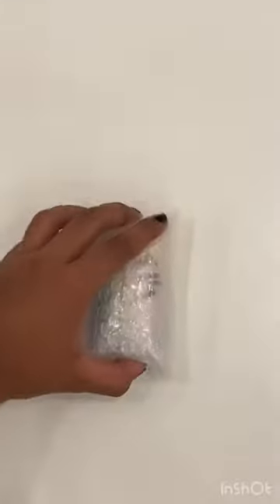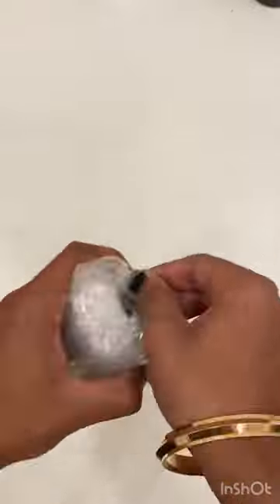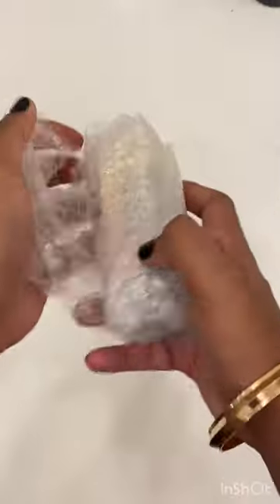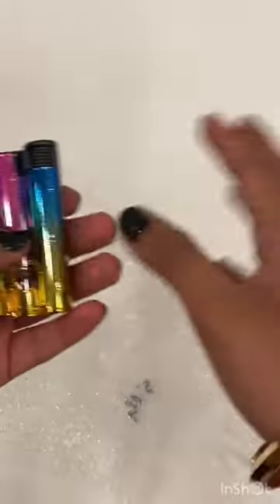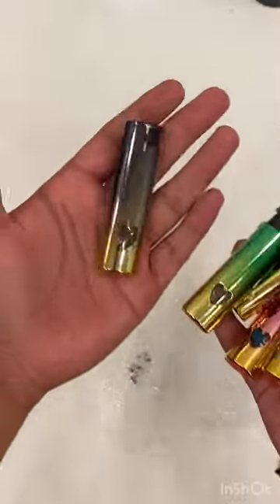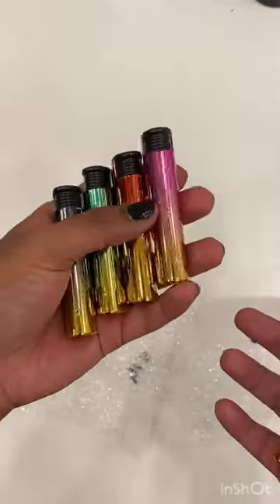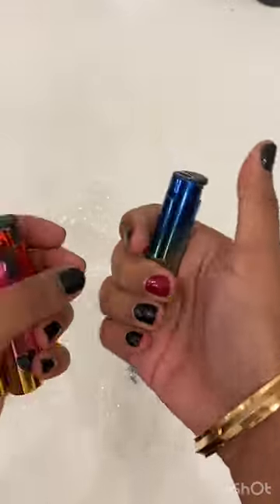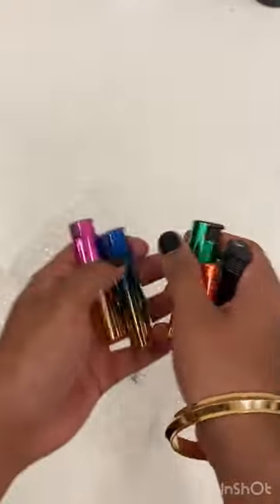5 pretty jet lighters from amazon